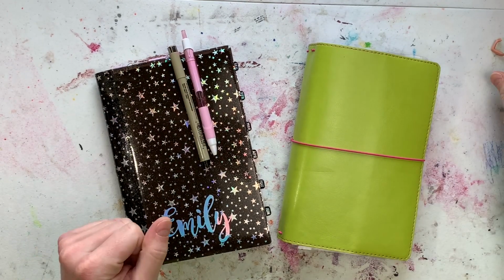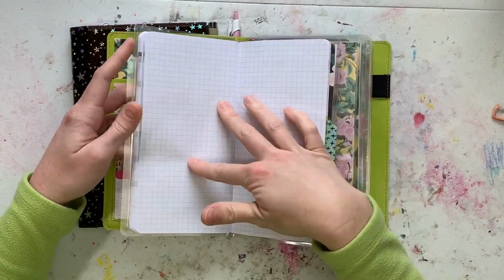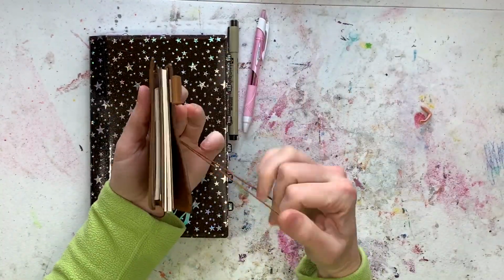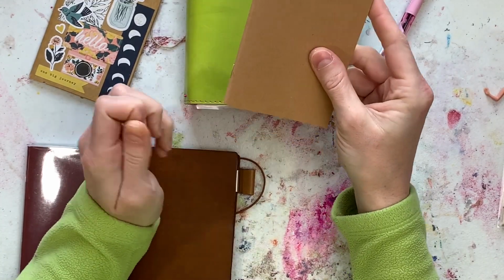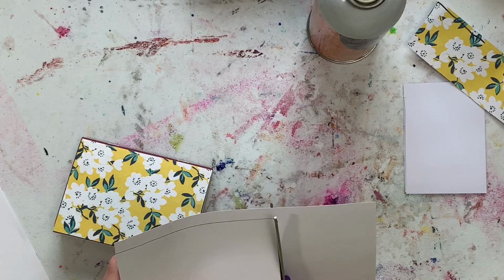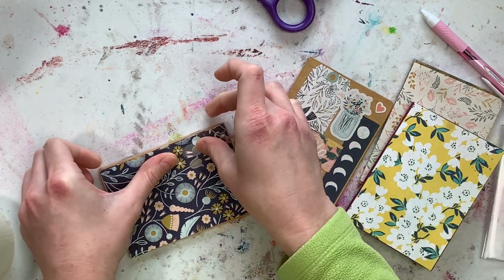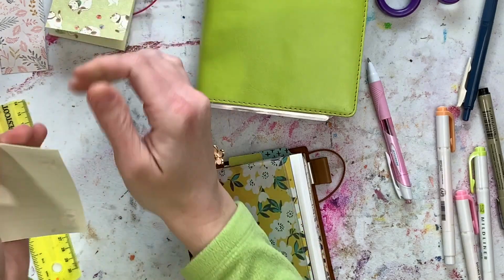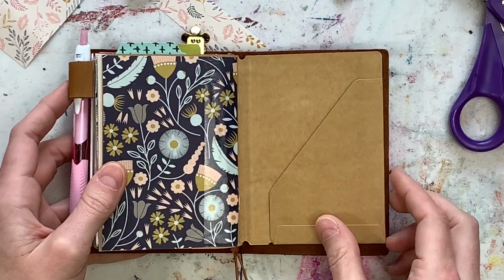Traveler's Notebook Passport Planner and EDC | Mini Inserts + New Set Up and Decoration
Today I am setting up my Traveler's Company camel traveler's notebook with a monthly calendar, weekly bullet journal insert and notes pages. I used the passport size insert that came with the traveler's notebook and I also trimmed up some pocket size inserts to fit as well. I used printables from Annie Plans Printables to make my calendars and help me set up! I hope you enjoy this set and how I decorated my passport tn planner!

**Camel Passport Traveler's Notebook Kit:

**Zipper Case and Kraft Folder Passport size:

**Maggie Holmes Flourish Paper Pad (small):

**Maggie Holmes Flourish Paper Pad (large):

**Maggie Holmes Sticker Book by American Crafts:

**Uni Jetstream 0.5 Pastel colors:

**Mildliner Collection:

**Simple Stories Seasons Sticker Tablet (regular size):

**Simple Stories Seasons sticker tablet (mini size):

EmiLou.Arts
2135 NW 108th St.
St # 71323
USA